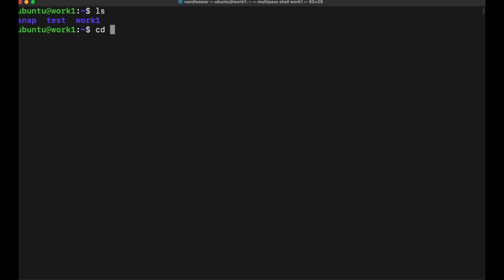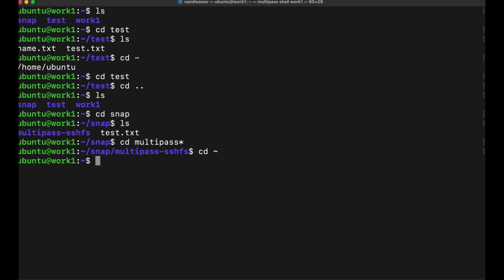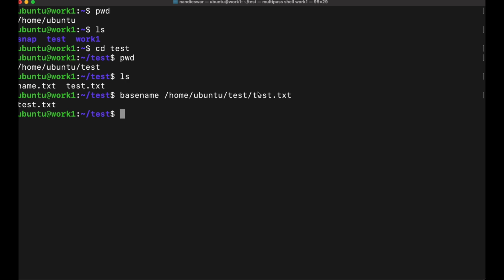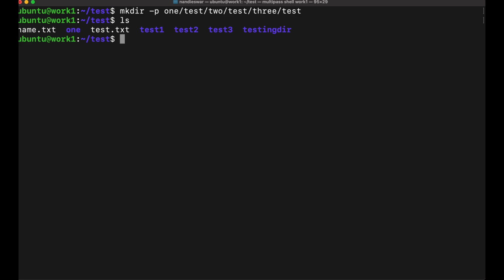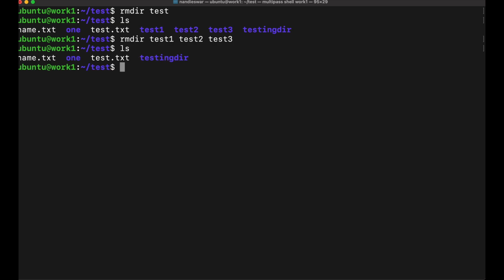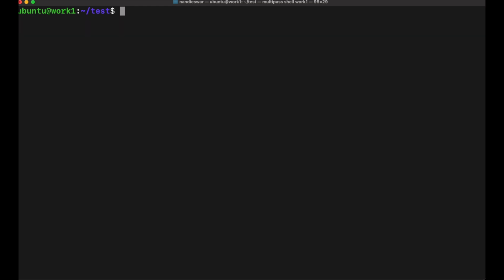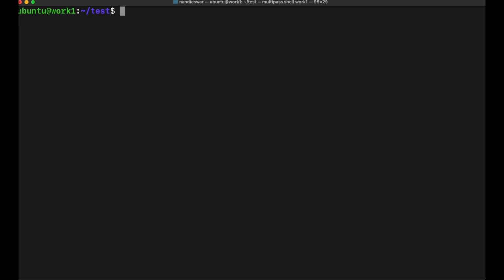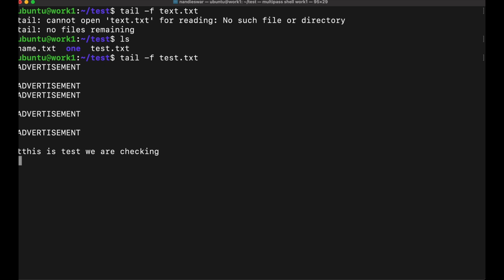Basic Essential Linux Commands: cd, pwd, head, tail, mkdir, dirname & basename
In this video, we dive into some of the most essential Linux commands that every user should know! Whether you're a beginner or brushing up on your Linux skills, these commands will help you navigate and manage your filesystem efficiently. We'll cover:

cd: Change directories seamlessly
pwd: Display your present working directory
head & tail: View specific sections of text files
mkdir: Create directories easily
dirname & basename: Extract directory and file names
I’ll walk you through practical examples and tips for using each command effectively. By the end of this video, you'll be well-equipped to work with these commands in real-world scenarios.